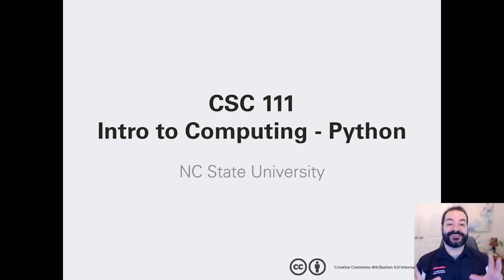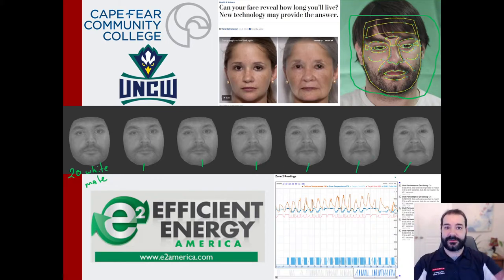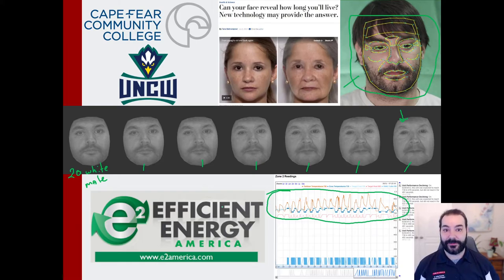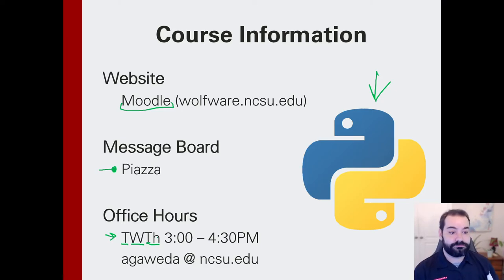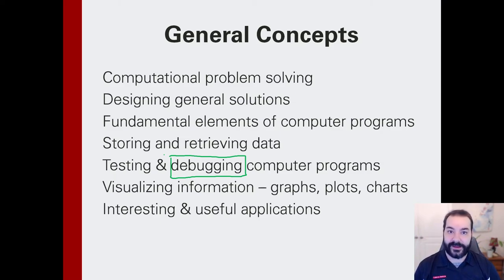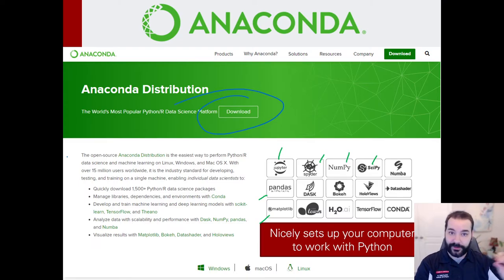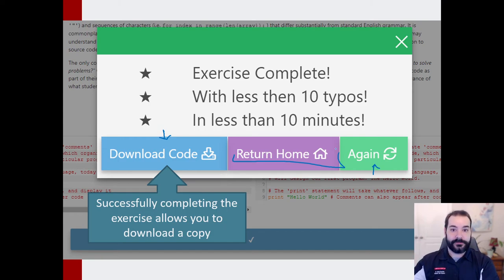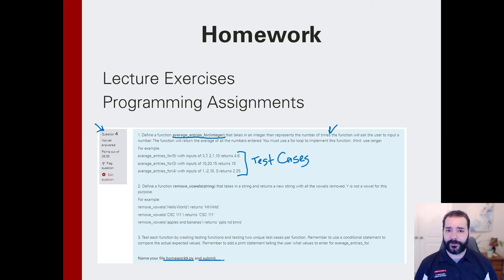Welcome to CSC 111 - Intro to Computing: Python